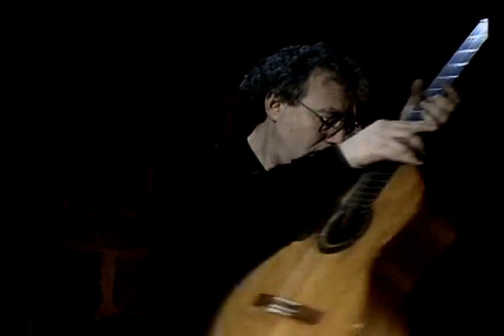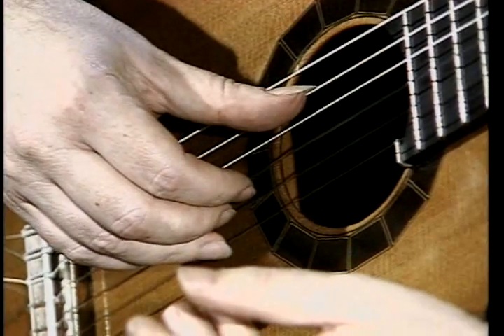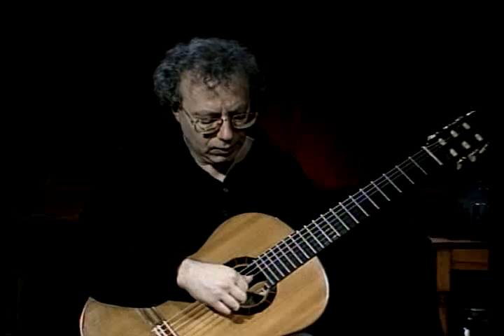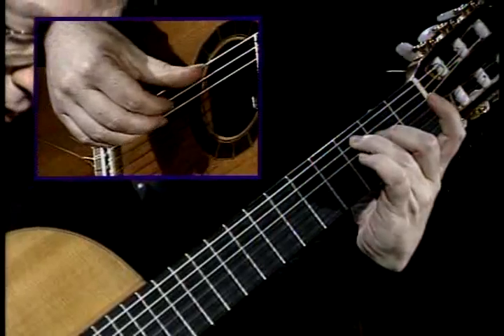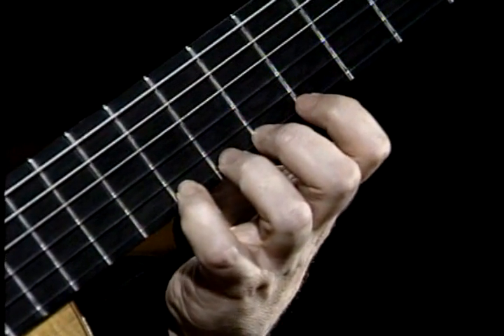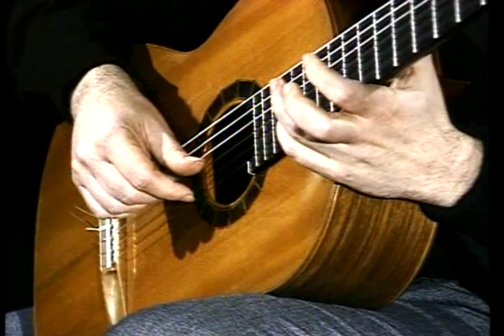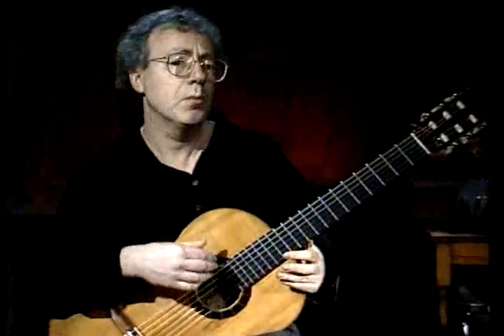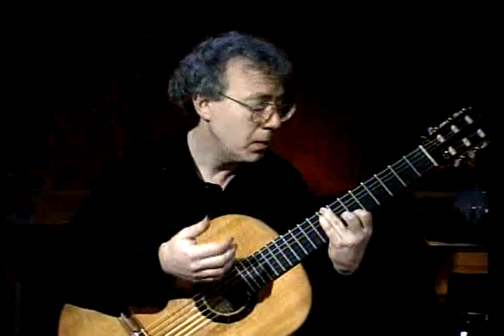curso de violão clássico técnica vídeo aula